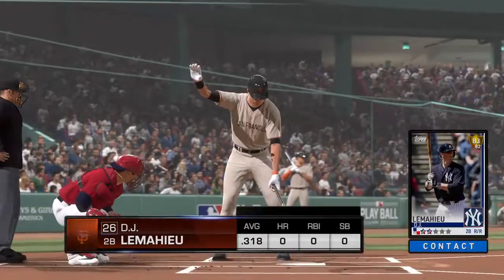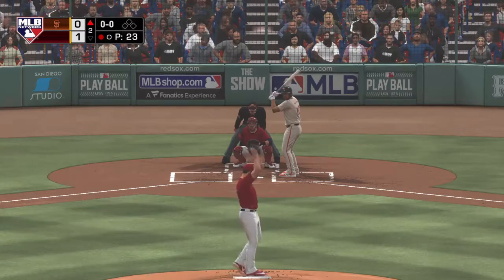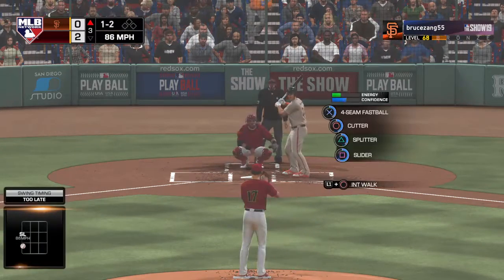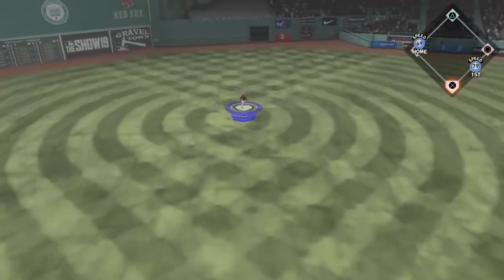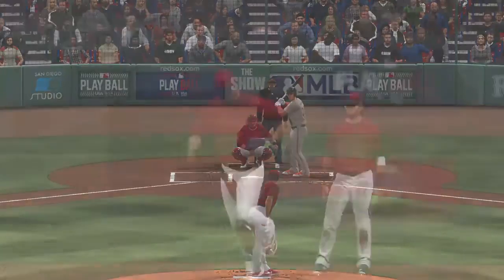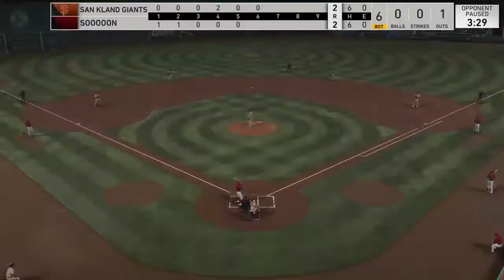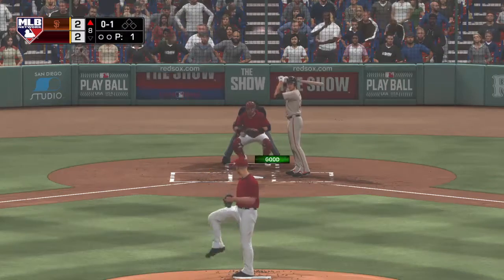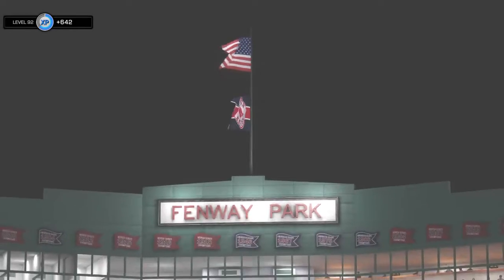sonhw(이)가 PS4에서 방송